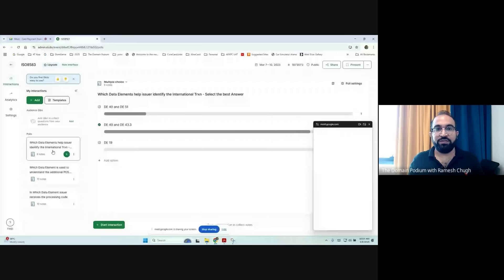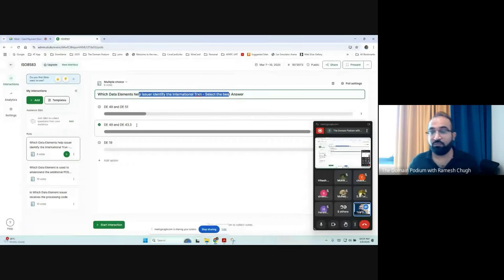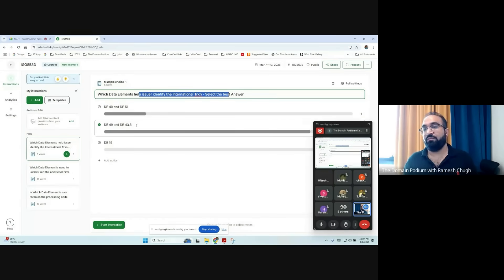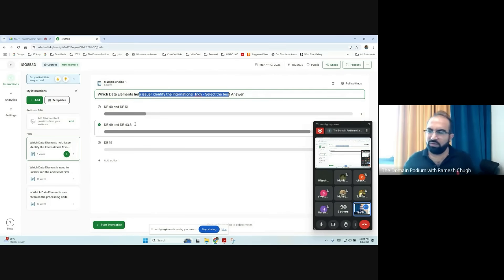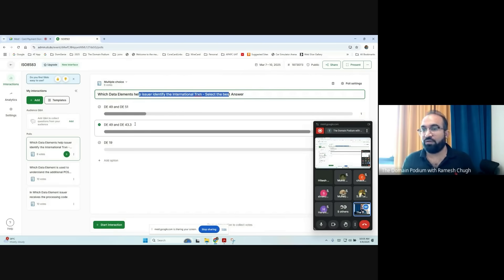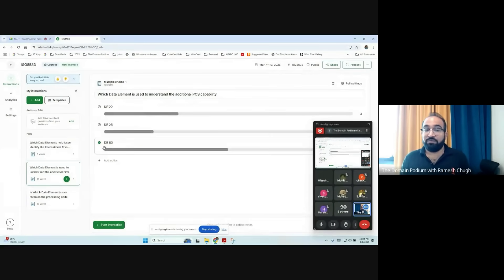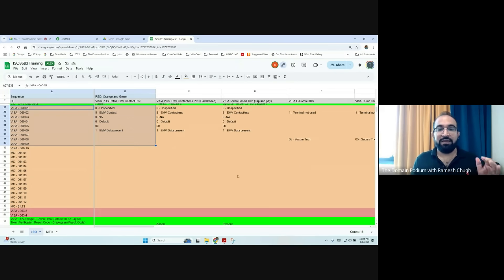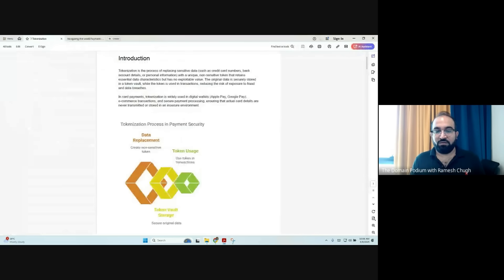How to Identify DCC and International Transactions in ISO 8583 | Payment Processing Explained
Learn how to identify Dynamic Currency Conversion (DCC) and international transactions in ISO 8583 message formats. This video explains key fields, transaction indicators, and best practices for accurate detection in payment processing. Perfect for payment professionals and fintech enthusiasts! 🚀

🔥 This is a short clip from our 2 days training program
💡 Want to learn ISO 8583, Issuing, HSM, Tokenization, 3DS, and more?

💡 Topics You’ll Master:

Masterclass of ISO 8583 and Transaction processing
Credit Card Issuing
HSM (Hardware Security Modules)
Key management
Tokenization
3DS (3D Secure)
Clearing and Settlement
CMS and embossing
Various Transaction types including Reversal, Refunds, OCT AFT

In just 2 days, gain the knowledge and practical expertise to confidently navigate the world of Credit Card Issuing.
Ready for a transformative learning experience? 🚀

Why Choose Our Training?
✔ Industry-focused and hands-on learning
✔ Save 50% on fees compared to other providers

What You’ll Receive After Completion:

 65+ Slide Presentation Deck 📊
 12+ Overview Guides – Covering critical topics like ISO8583, Tokenization, CMS and HSM 📖
 15+ Hours of Training Recordings – Learn at your own pace 🎥
 Certificate of Attendance – Recognizing your participation in the training 🏆
 4+ Animated Videos – Simplifying complex concepts through engaging visuals 🎬

Feedback from our previous participants